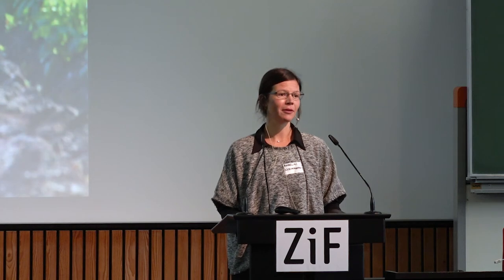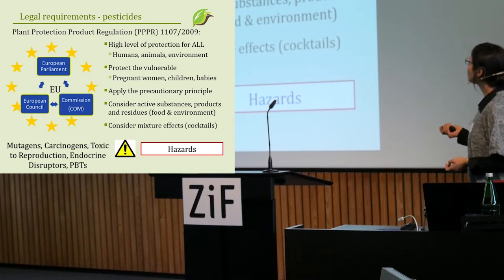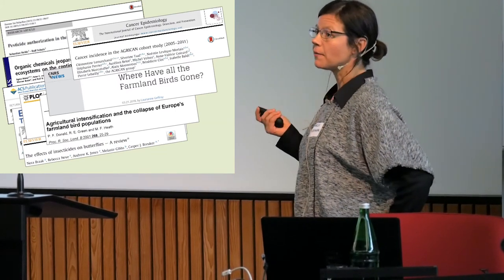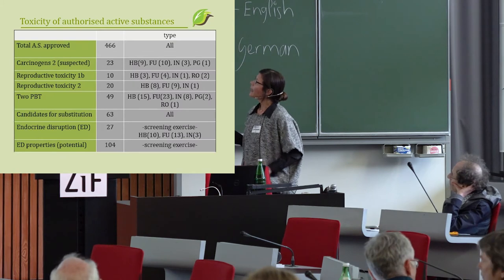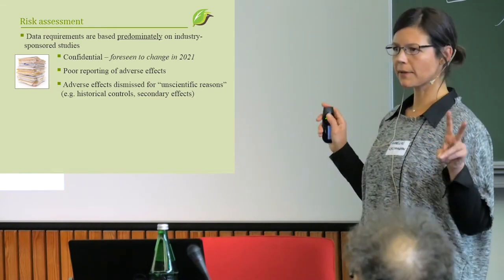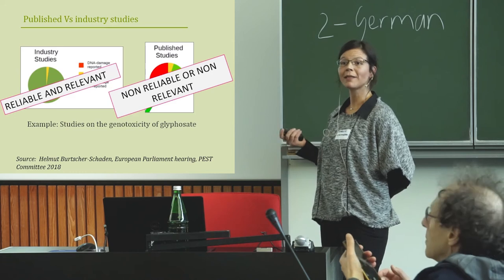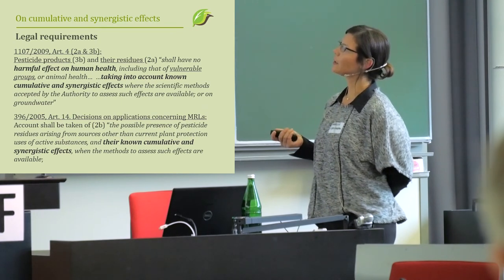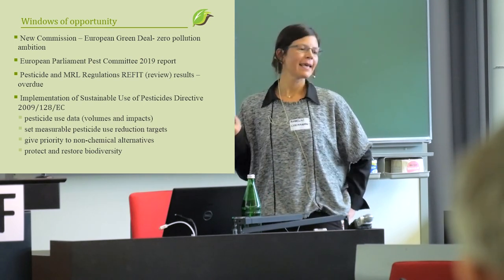Failing to apply the precautionary principle in pesticide authorisation - Angeliki Lysimachou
The presentation was held in the conference “Science, Precaution, Innovation: towards the integrated governance of new technologies” at University of Bielefeld from 14-15 October 2019.

The conference presented and critically appraised examples which illustrate the importance of the PP and discussed what is required to ensure that it will be used wisely and more frequently. Speakers took into account the scientific, legal and social challenges and their real-life implications for the effective implementation of the PP.